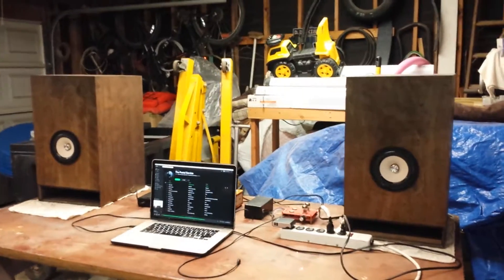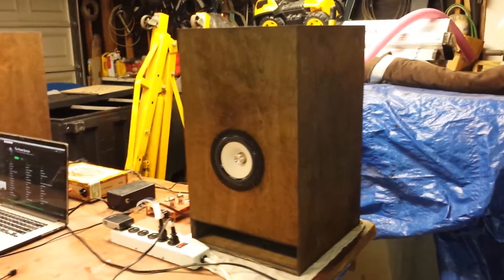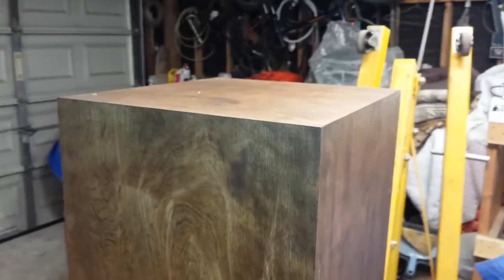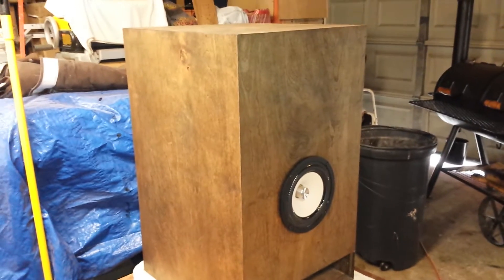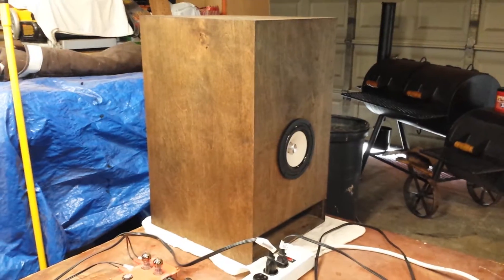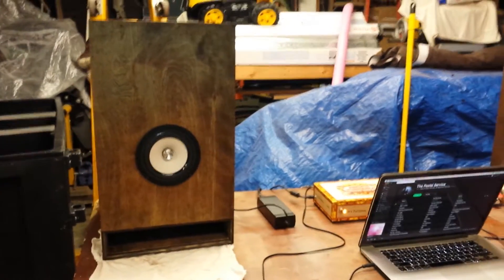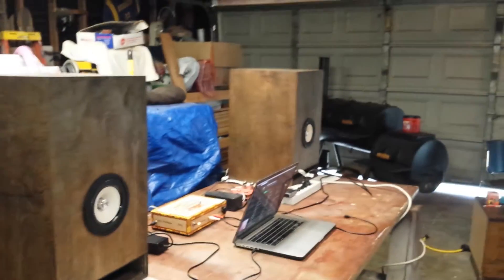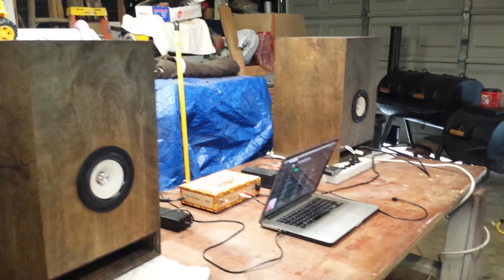Tang Band W-5 speakers in MLTL enclosure.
These are a pair of transmission line enclosures I built for the Tang Band w5-2143 full range drivers. I have measured the speakers with a microphone originally when I finished the enclosures and plan play with some poly fill stuffing and see what I can improve on from there.
They are currently powered from a Chinese tube amp with Russian NOS tubes, and a YJ TI TPA3116 board with upgraded power caps and inductors.